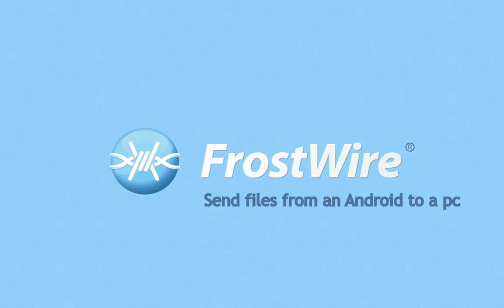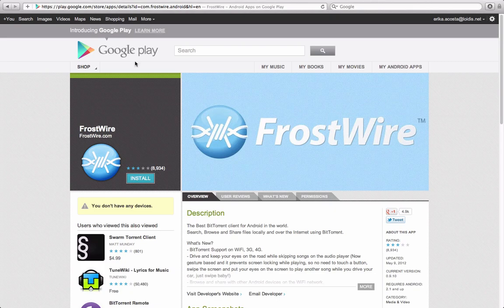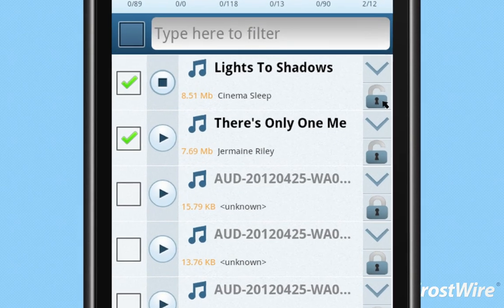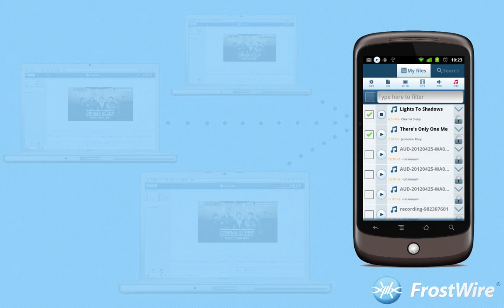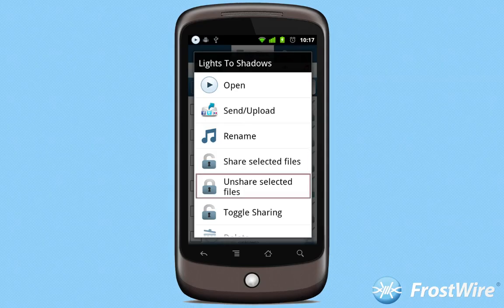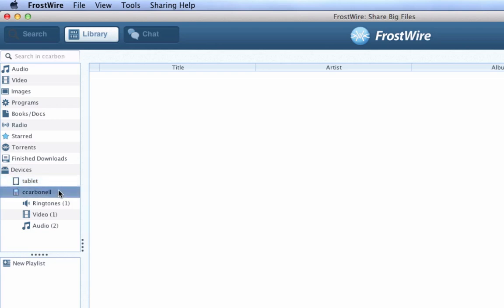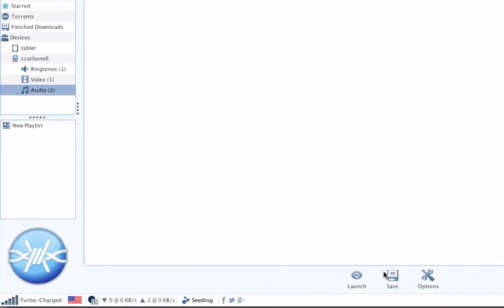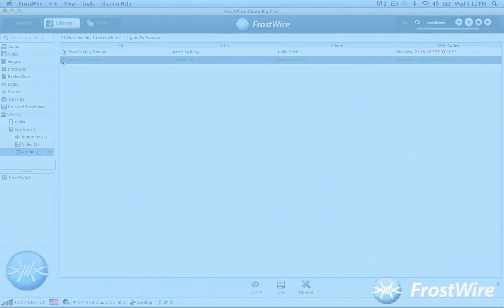How to copy files from Android to Computer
How to copy files on your Android phone or tablet to a computer (Windows, Mac or Linux) without cables via WiFi using FrostWire.